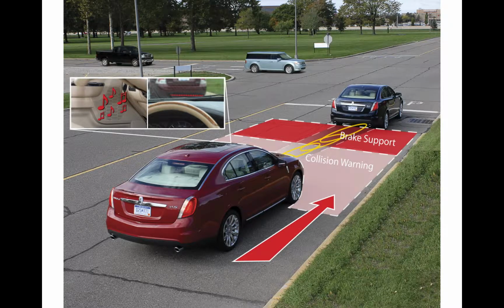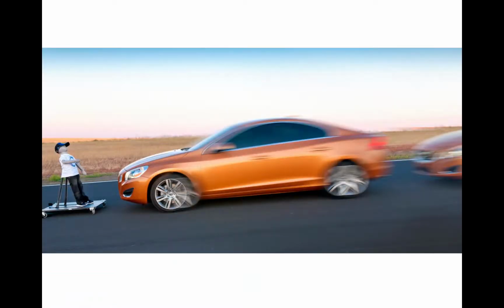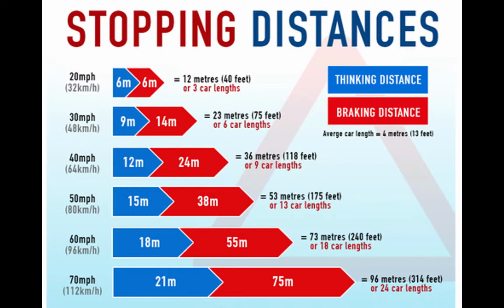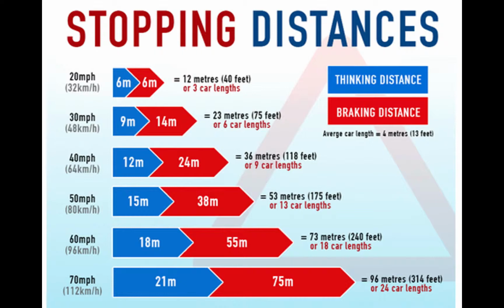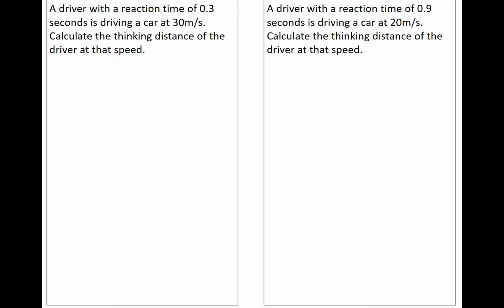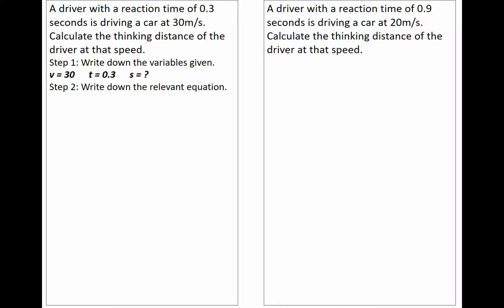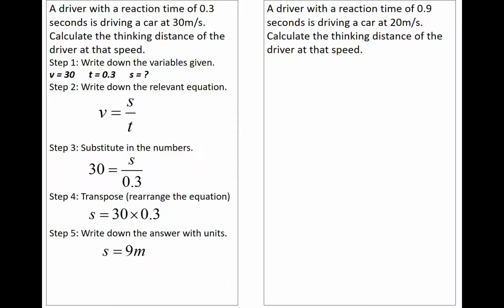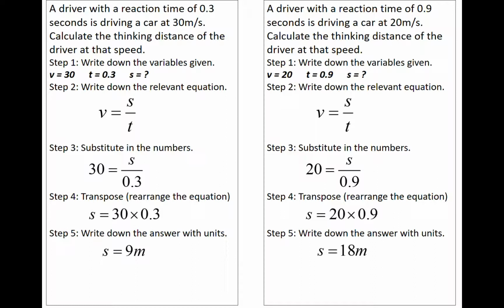KS4 Force and Motion - 3 Braking Distance